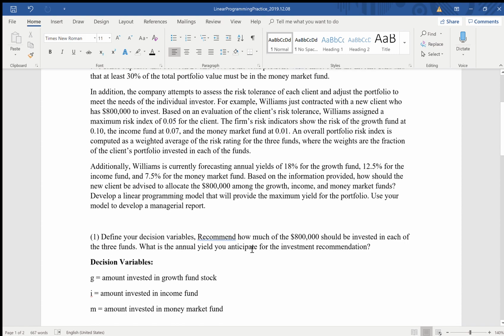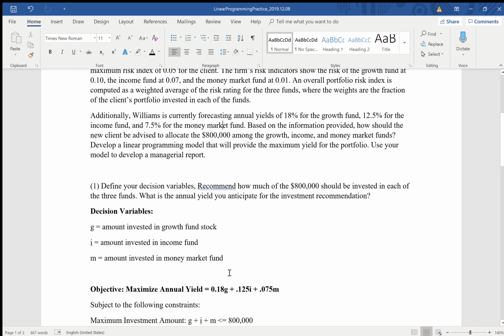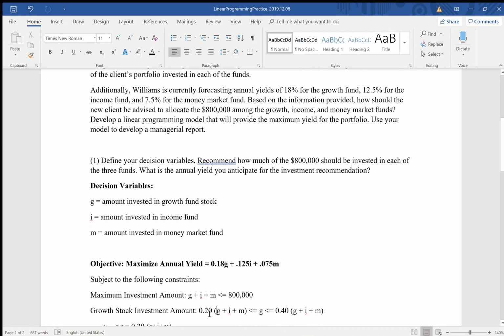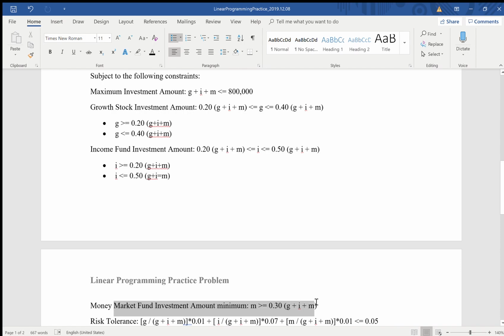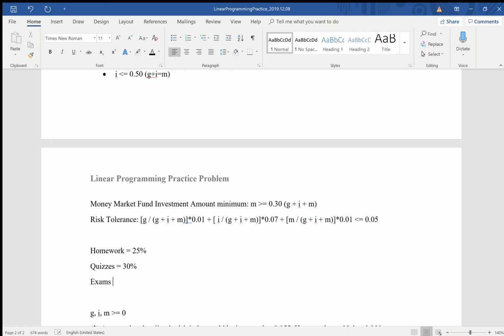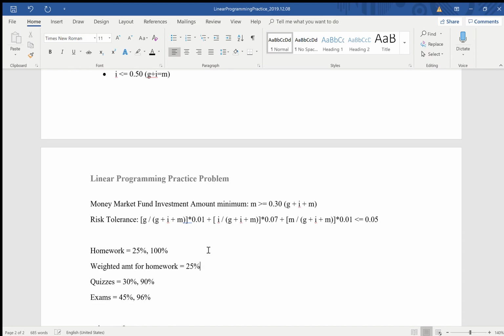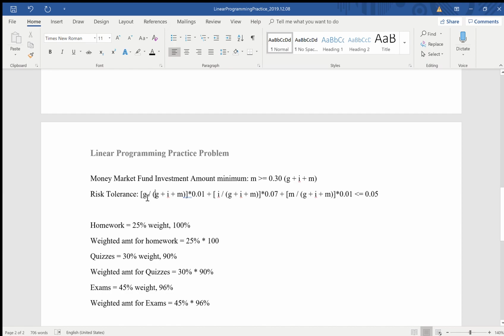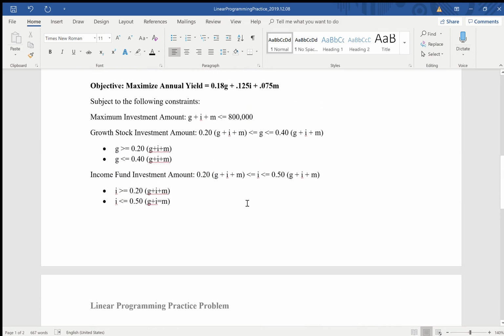Linear Programming Practice - JD Investments Problem Formulation (Part 1/2)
JD Williams Problem Formulation

Note: I made a typo on the formulation for risk. The growth fund risk index is 0.10, NOT 0.01.